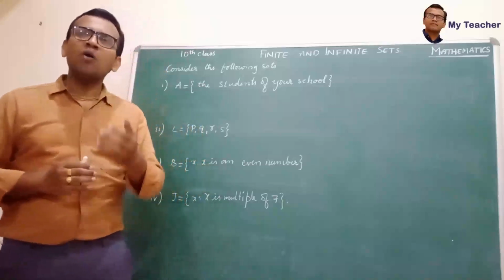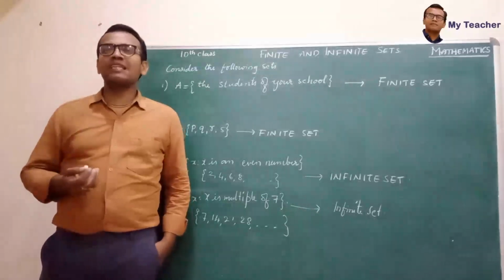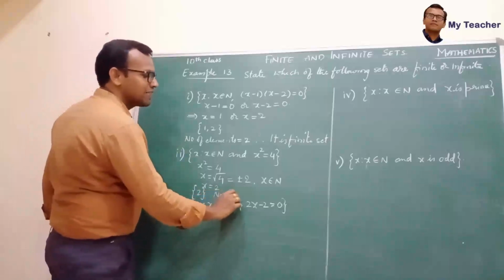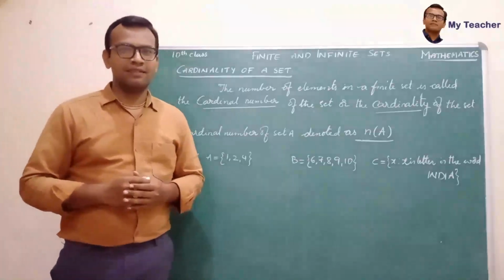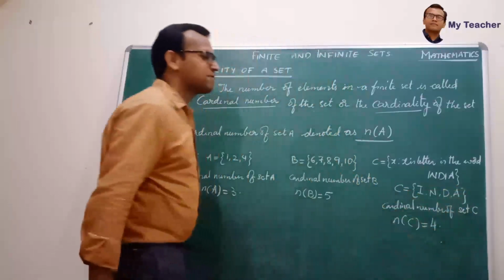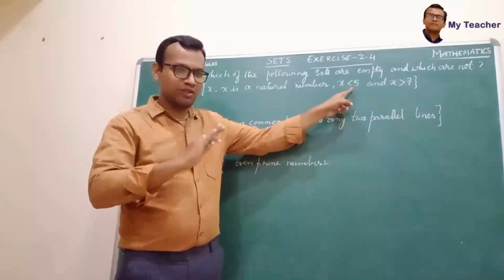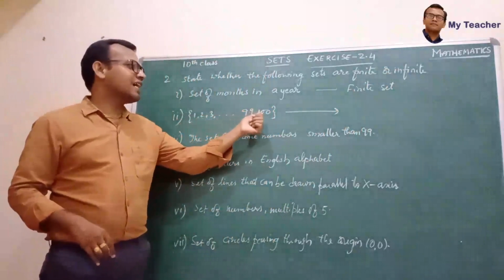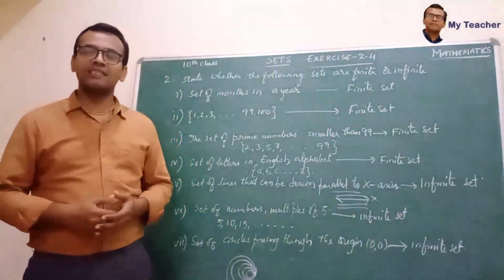Finite and Infinite Sets Ex 2.4